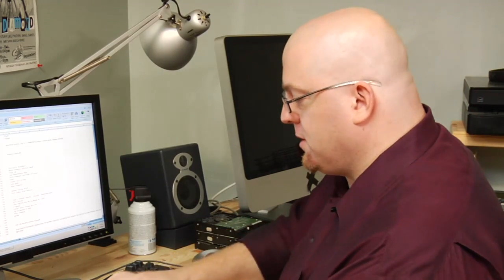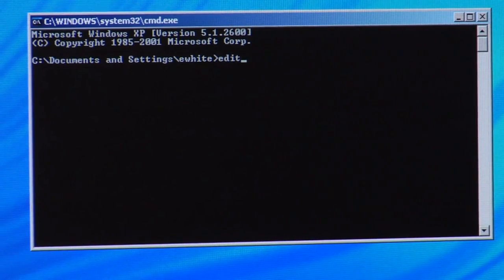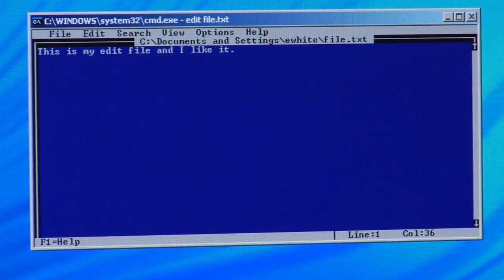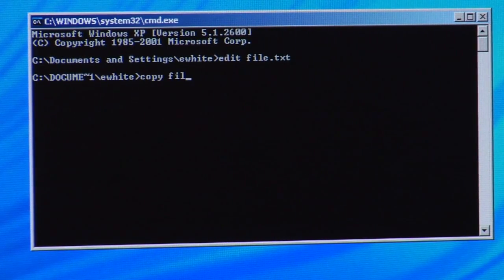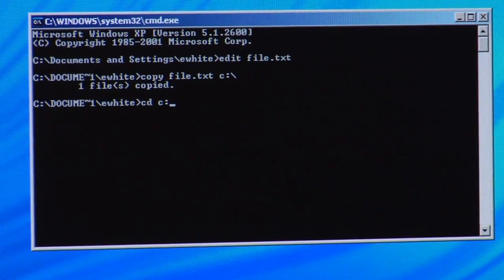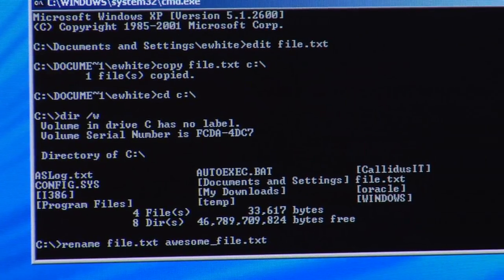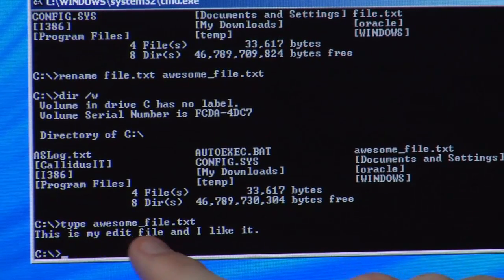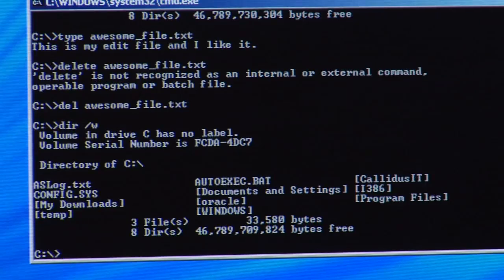How to Use the Command Prompt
How to Use the Command Prompt. Part of the series: Basic Computer Skills. Using the command prompt on a PC begins with typing "cmd" into the Start and Run prompt, which opens the Windows command prompt. Master the command prompt to edit text files, rearrange files in directories and copy data with tips from an IT specialist in this free video on basic computer skills.